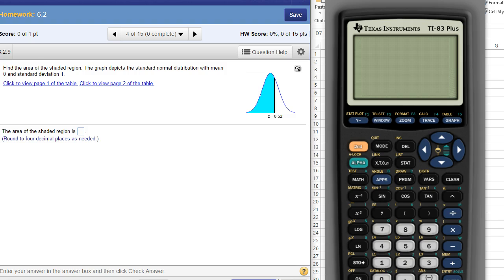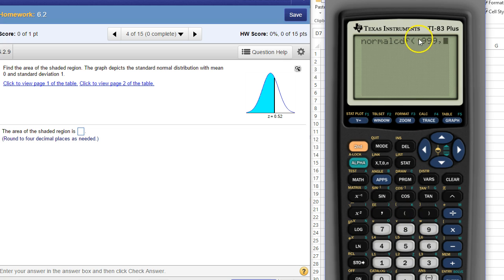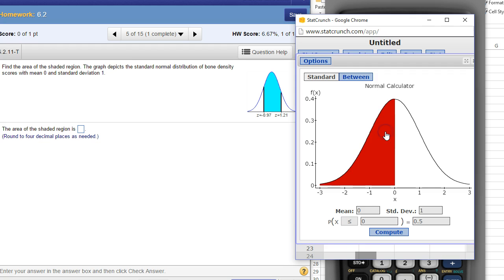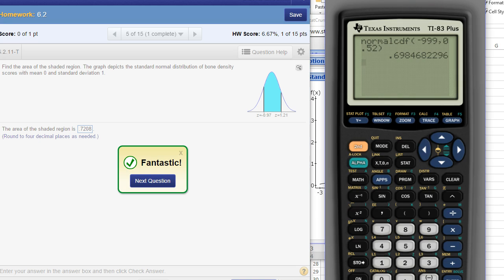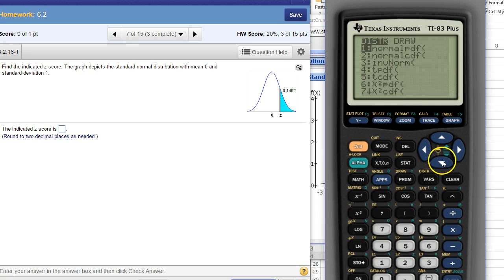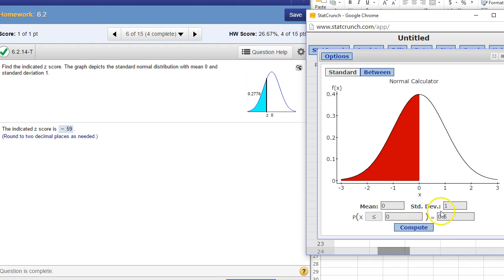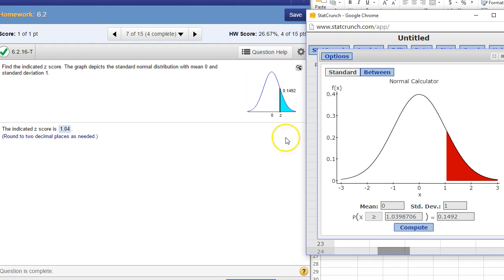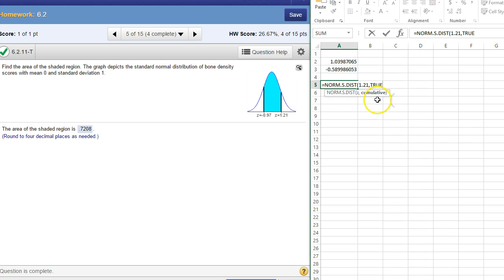Standard Normal Probabilities with Technology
Using TI83/84,Excel,or StatCrunch to help with Standard Normal Distribution Problems